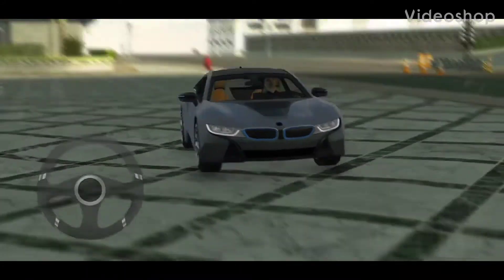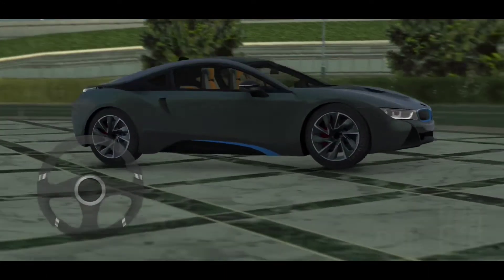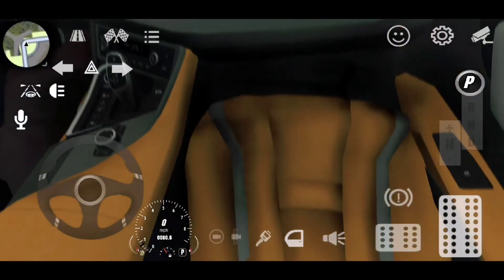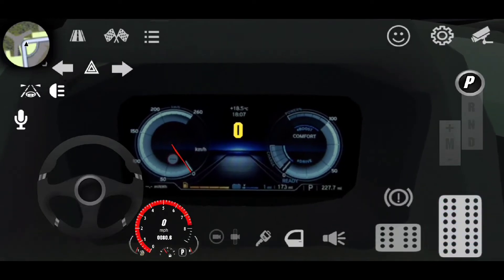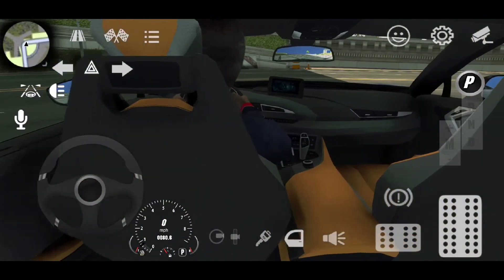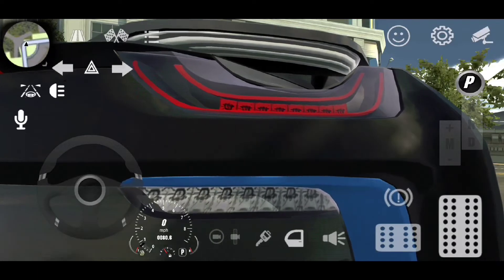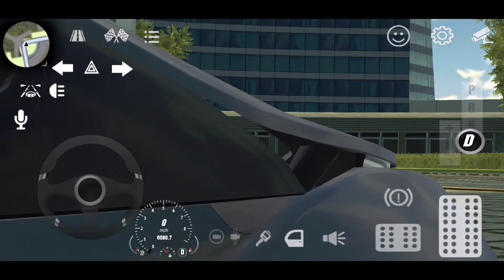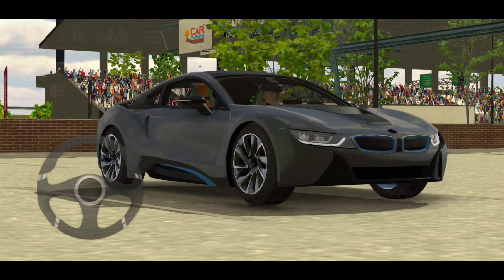Car Parking Multiplayer: BMW i8 review